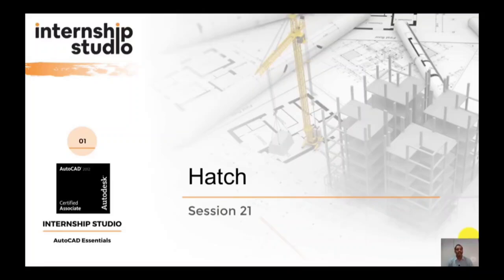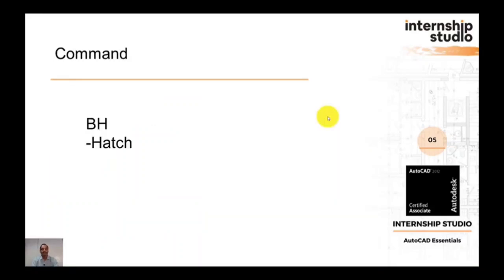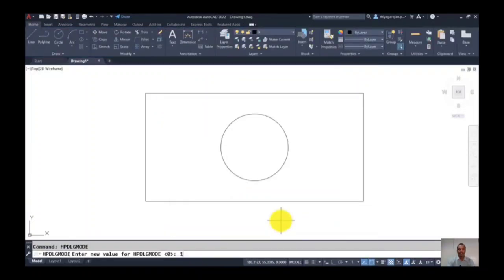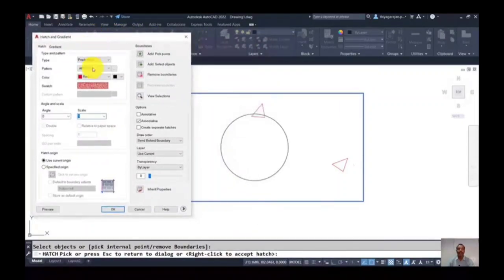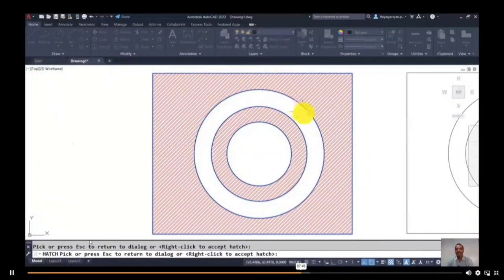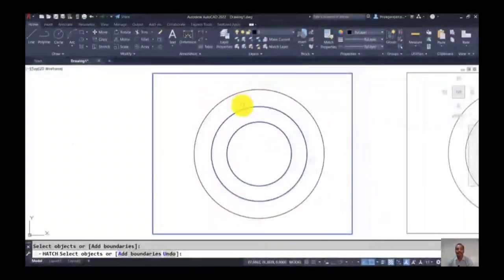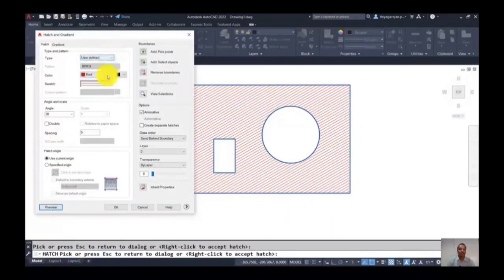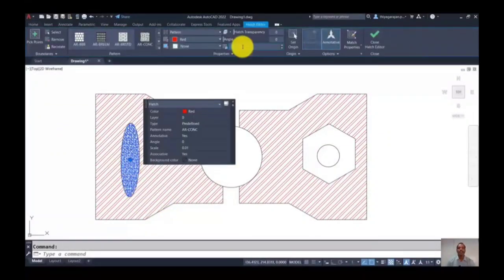Internship studio AutoCad 21th session